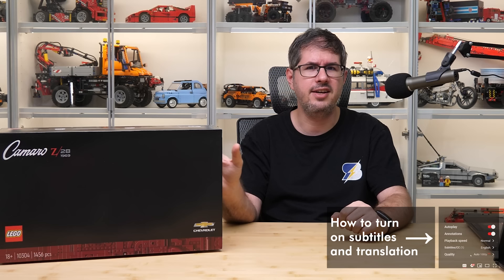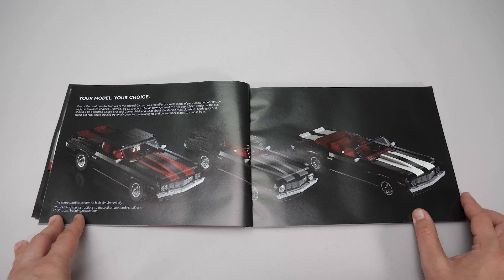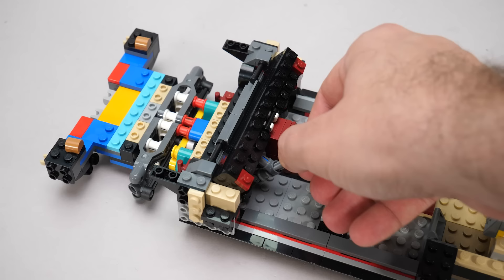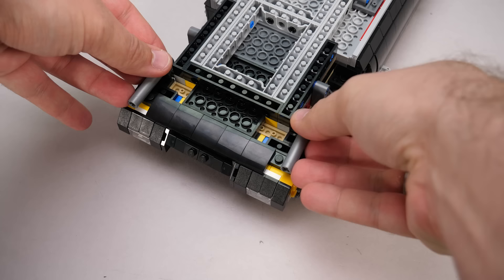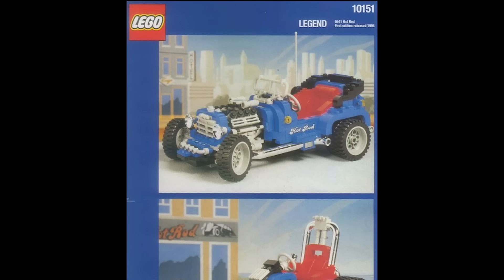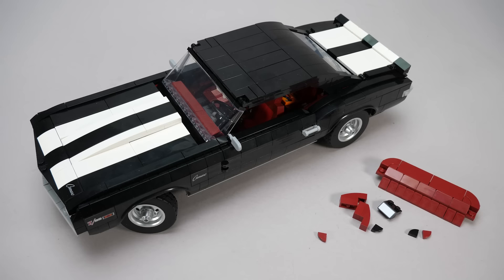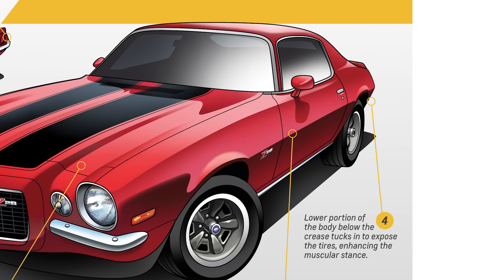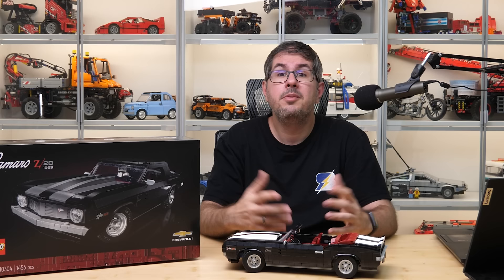LEGO 10304 Chevrolet Camaro Z28 detailed building review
LEGO revealed 2 days ago the 10304 Chevrolet Camaro Z28 set, and now it is time to take a closer look at it and its customization options.